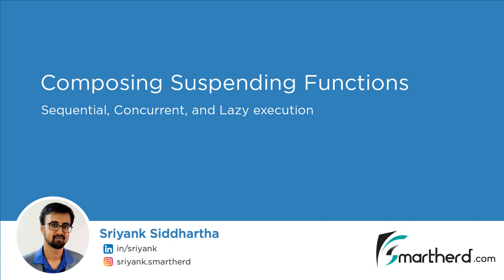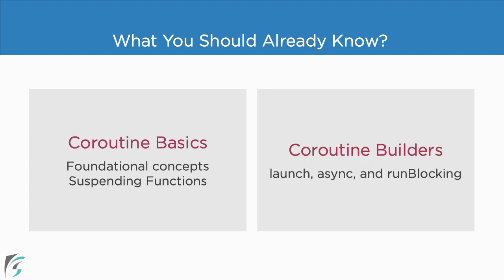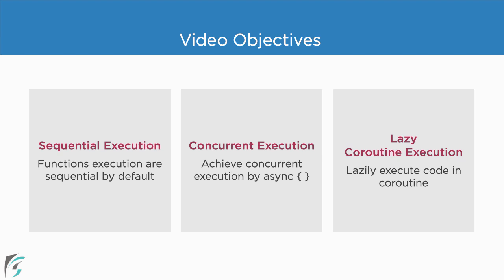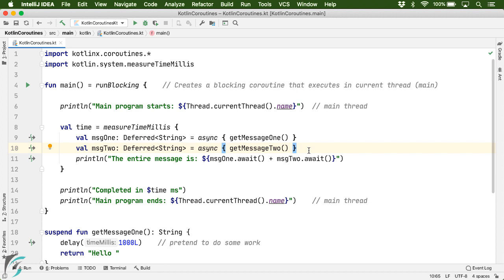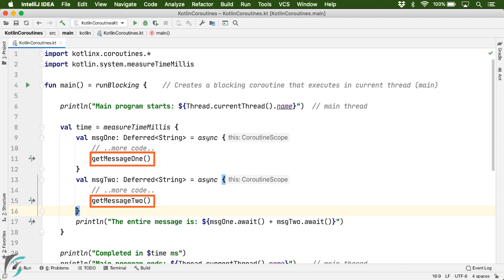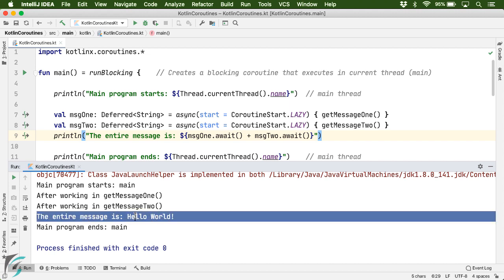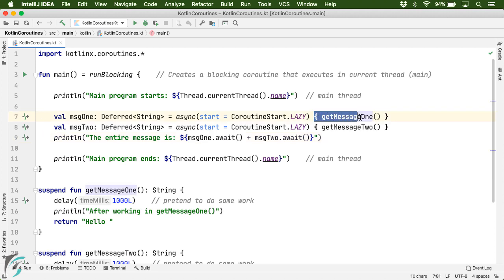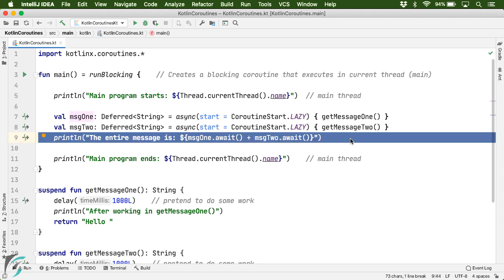Kotlin Coroutines: Composing Suspending Functions - Sequential, Concurrent, and Lazy Execution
Compose suspending functions in different ways within a coroutine.
- Explore how code execution in coroutine is sequential by default.
- How to execute suspending functions in a coroutine concurrently?
- Lazily execute async coroutine by using CoroutineStart.LAZY

Chapters
00:00 Introduction and Video Objective
01:52 Sequential Execution
06:38 Concurrent Execution
10:35 Lazy Async Execution
14:47 Summary
15:26 What's Next? .